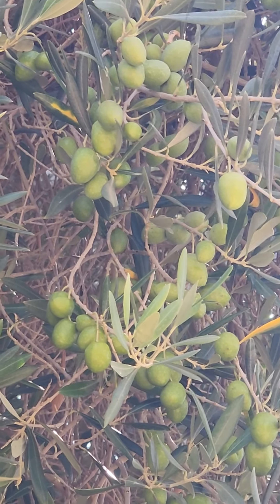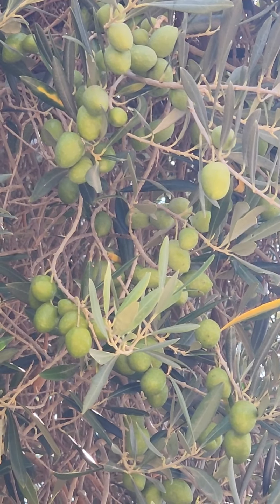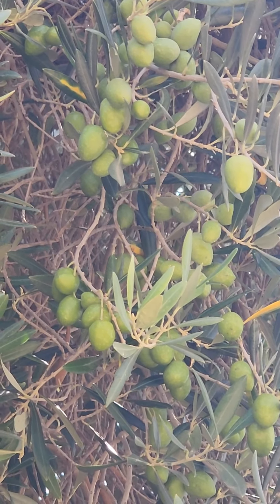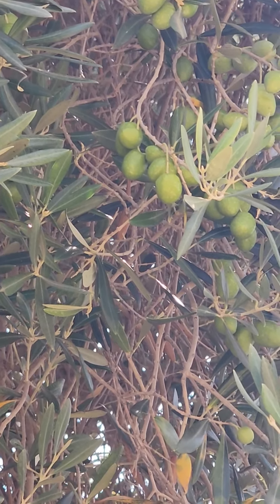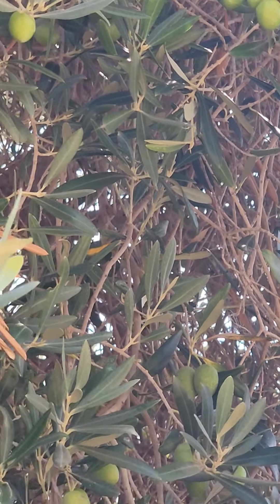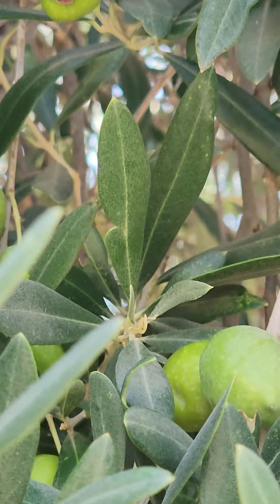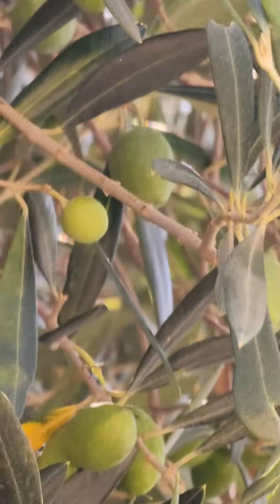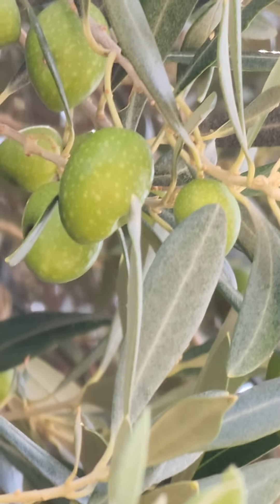The olives are officially finished growing and starting to lose their green aka ripen.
Check out the website to see the biblical calendar set to the Gregorian dates!

Facebook:  Ancient Path New Moon – Restoring the True Biblical Time

If you appreciate this work and would like to support it, your support is certainly needed and would be greatly appreciated; both prayer support and financial support.